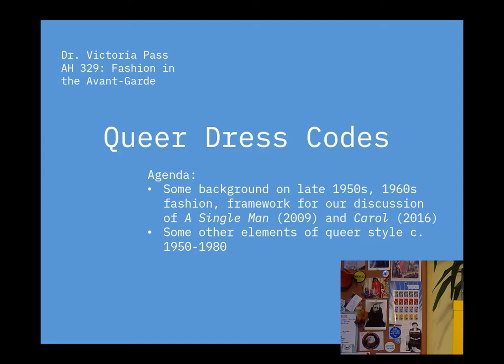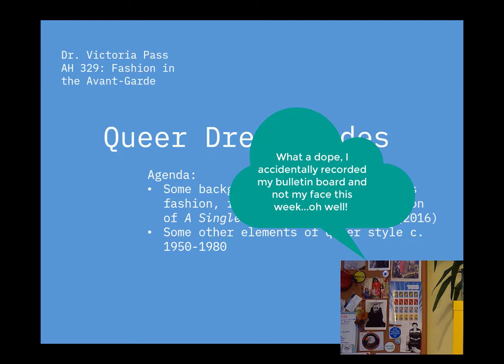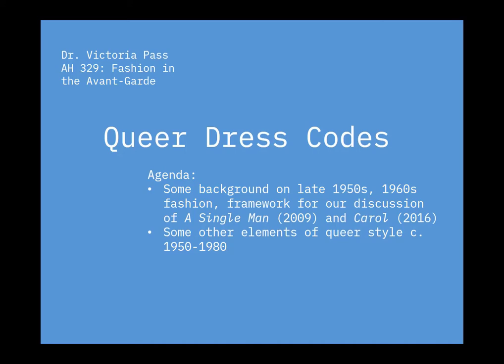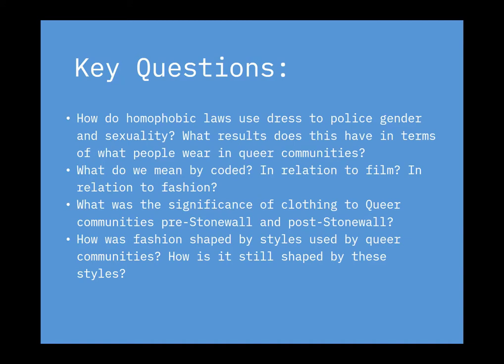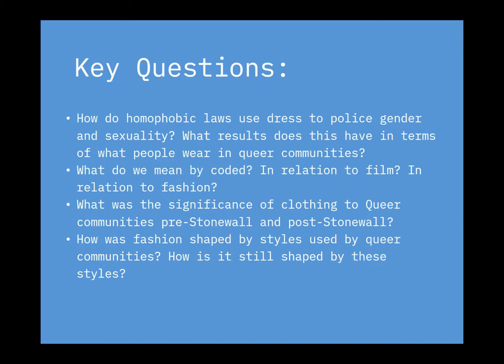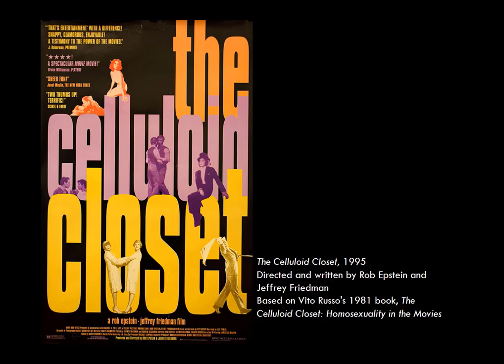Queer Dress Codes, part 1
A lecture for my Fashion in the Avant-Garde students that talks about a few key moments in LGBT fashion. I paired this with a long excerpt of the excellent documentary Before Stonewall.
For further reading:
Shaun Cole, Don We Now Our Gay Apparel: Gay Men's Dress in the Twentieth Century (London: Bloomsbury, 2000).